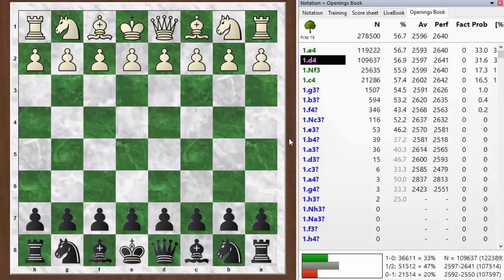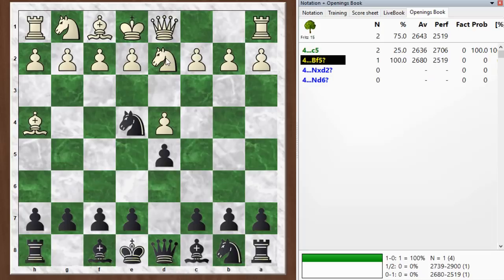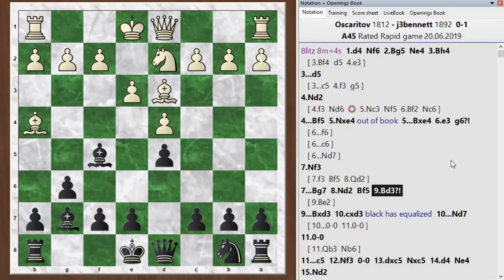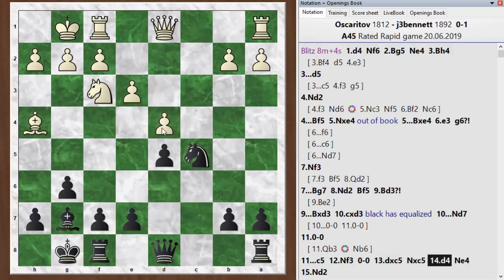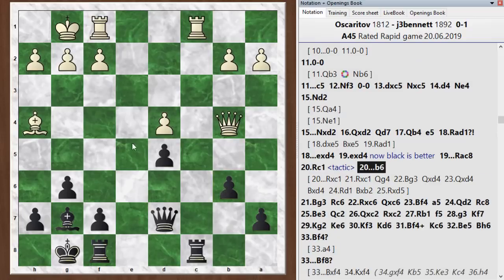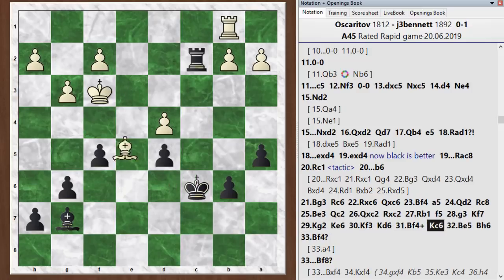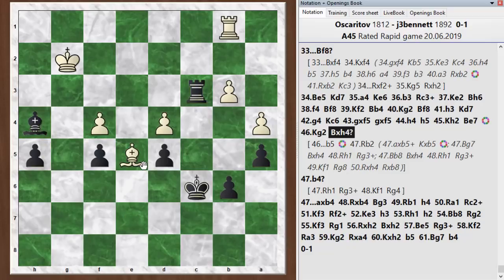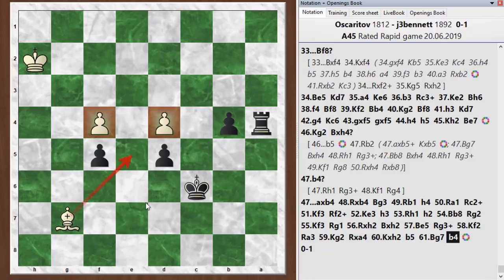Blitz chess postmortem #918: Trompowsky attack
I talk about some lines in this interesting opening, and criticize my opponents middlegame play.  The chess engine spots some missed tactics, and finds a nice way to play the endgame.